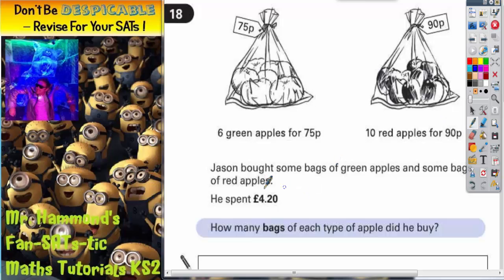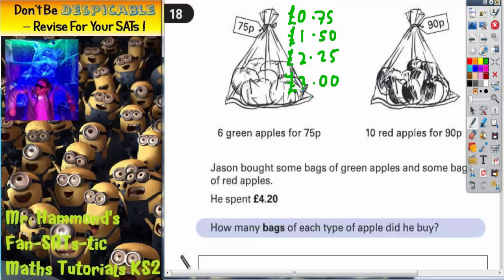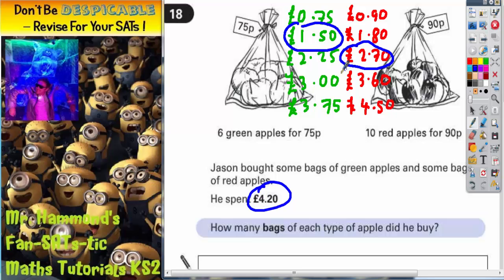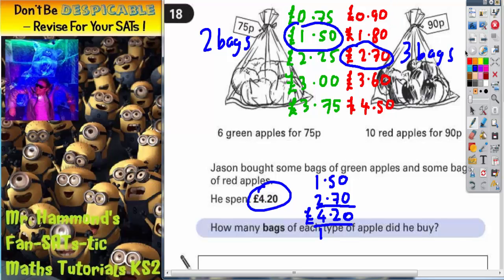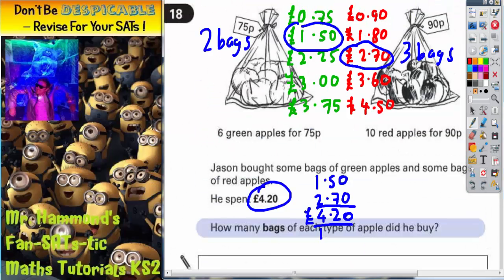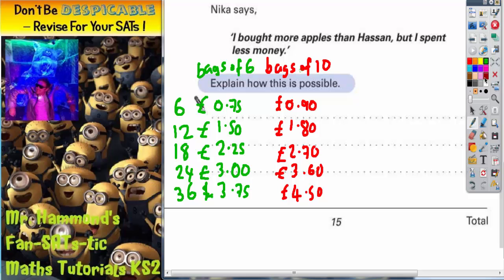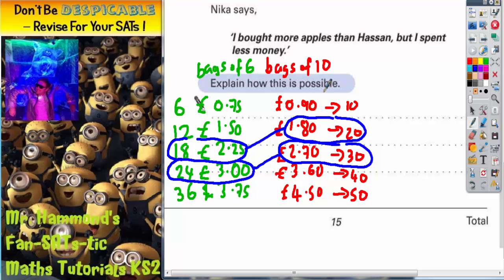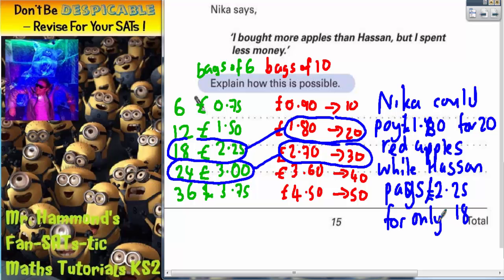Maths KS2 SATS 2002A Q18 ghammond